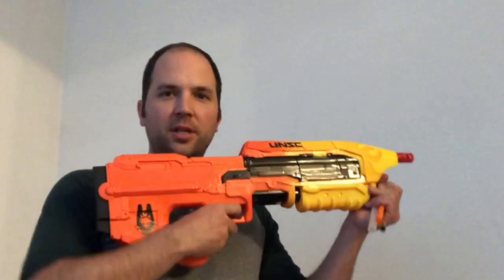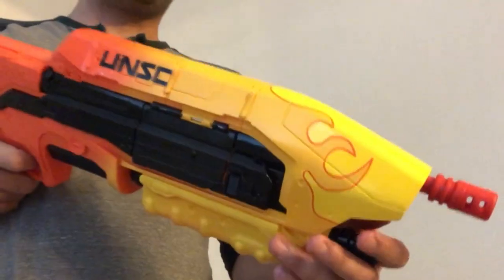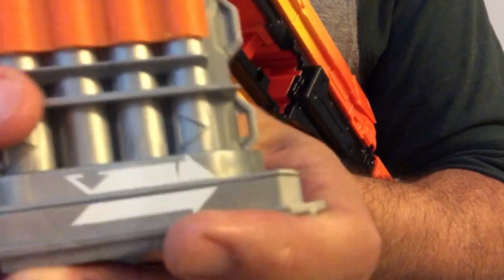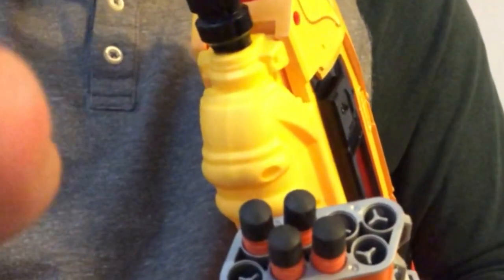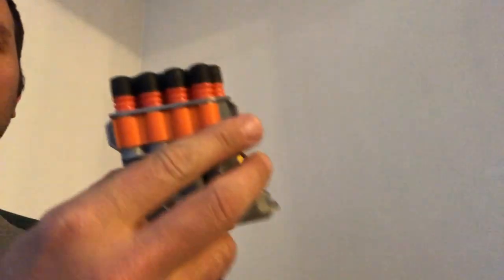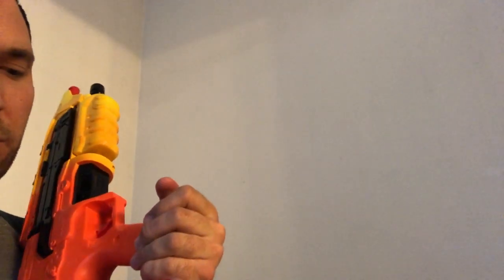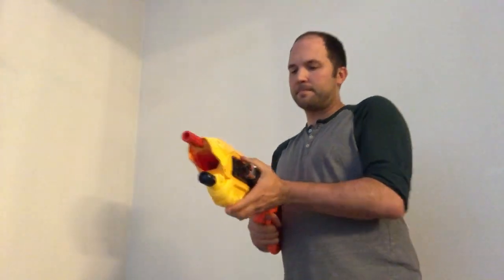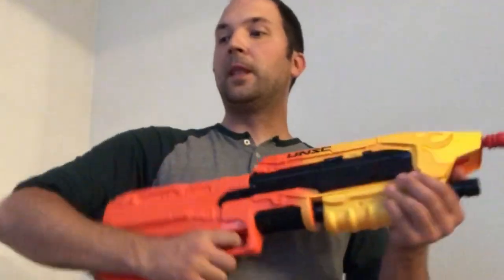NEW ODST MA5 Review NEW DARTS AND CLIPS!!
Check me out on Twitter, Facebook, Instagram, Reddit, and Etsy!!!